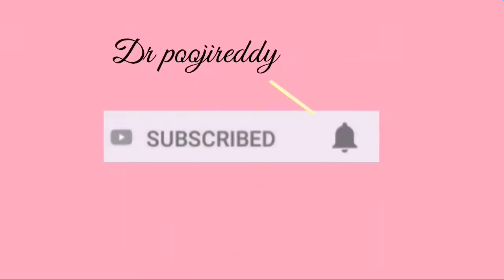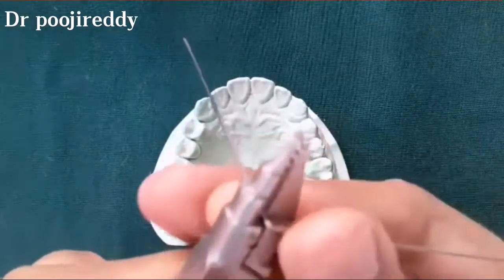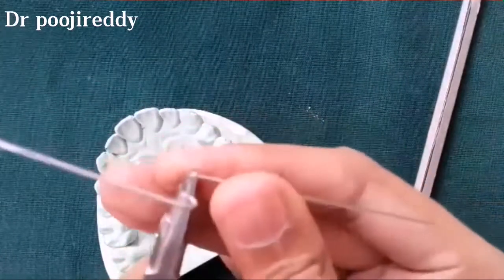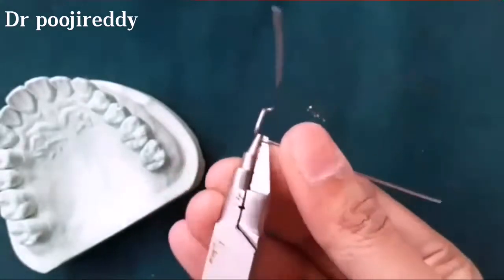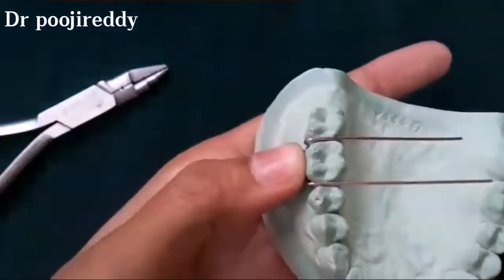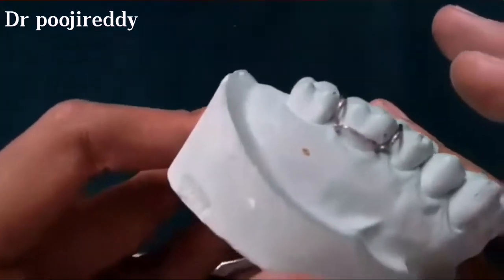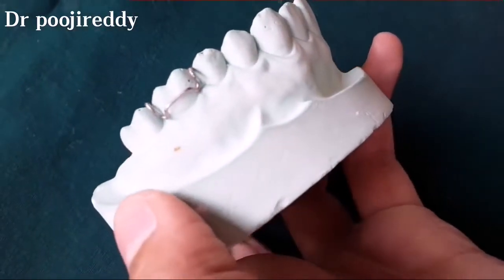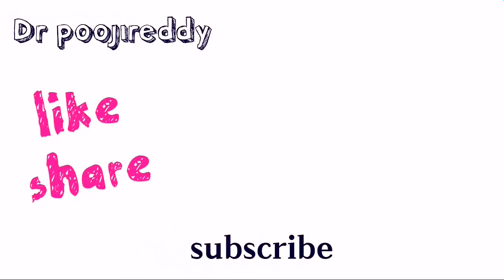تقويم الاسنان تعلم طريقة عمل ( ادم كلاسب ) خطوة بخطوة .. تكنولوجيا صناعة الأسنان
تعلم طريقة عمل ( ادم كلاسب ) خطوة بخطوة
تكنولوجيا صناعة الأسنان